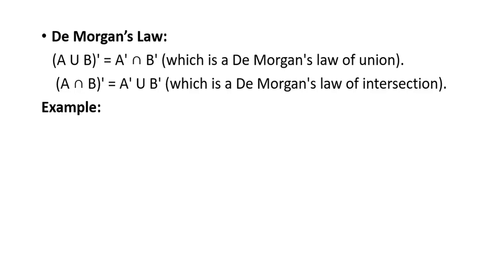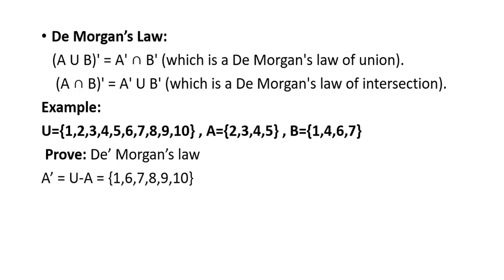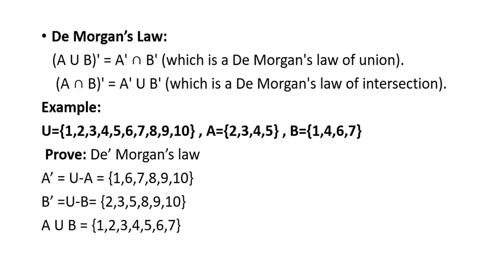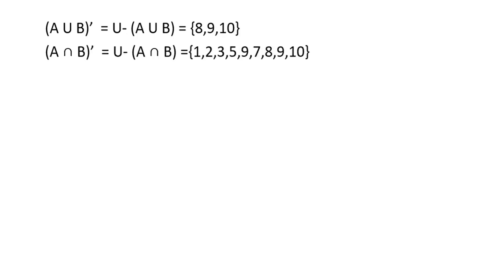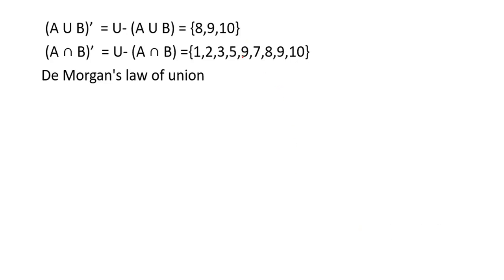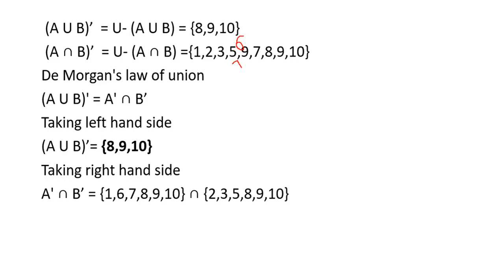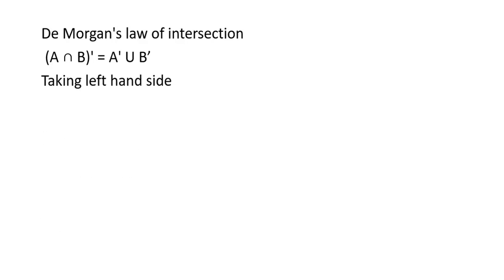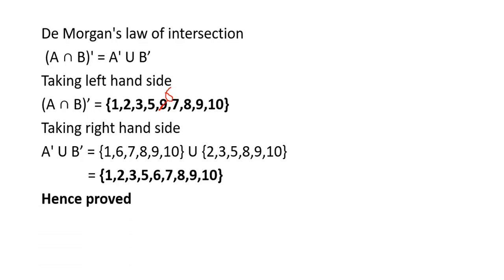De' Morgan's law